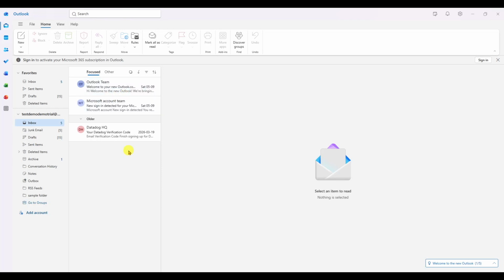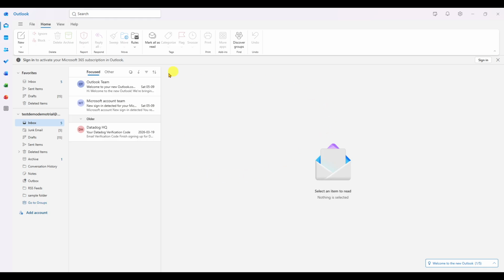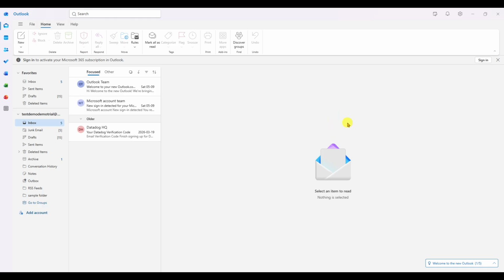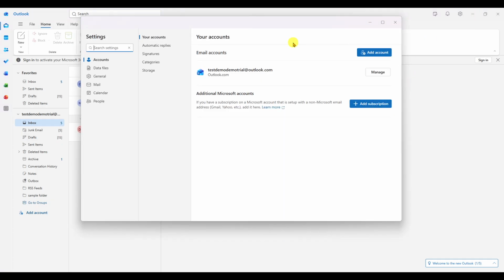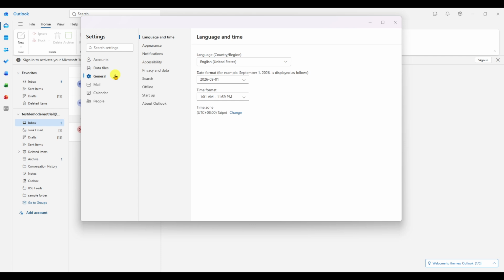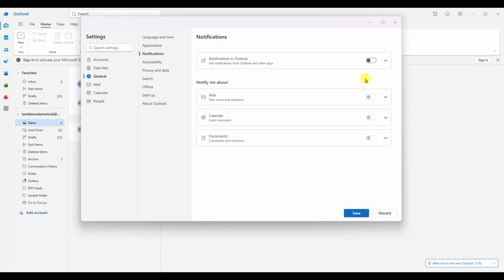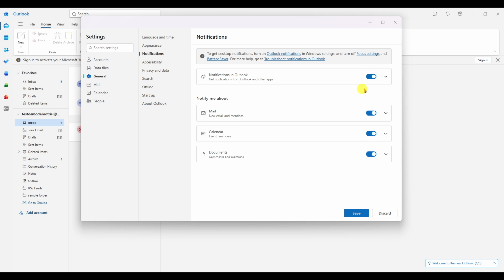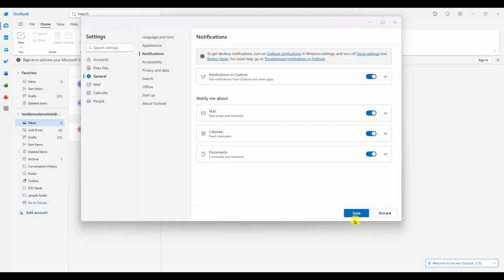How To Fix Outlook Notifications Not Working (2026) (Updated) (2026)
Learn How To Fix Outlook Notifications Not Working (2026) (Updated) (2026) in this simple step-by-step guide. This video shows how to fix Outlook notifications, restore email alerts, and adjust Outlook notification settings so you never miss important emails again. If your Microsoft Outlook alerts or sounds are not working, this tutorial will help you fix it quickly.